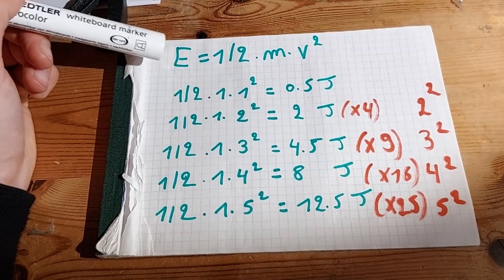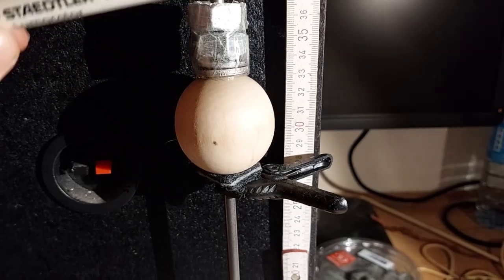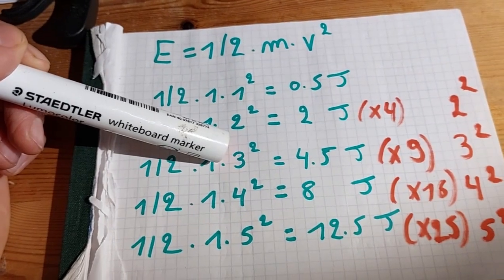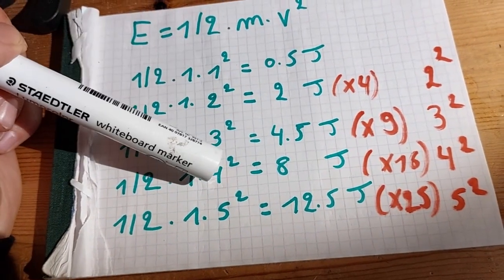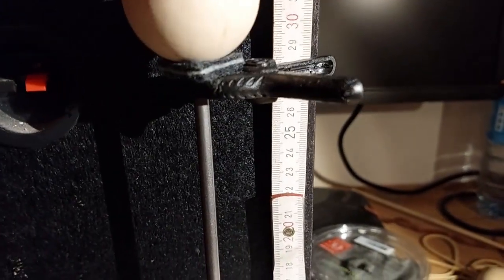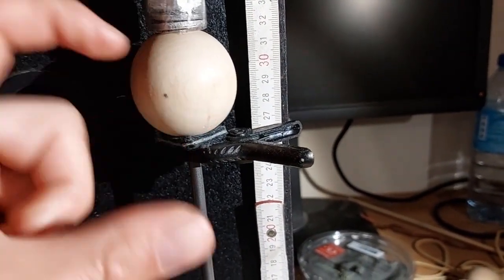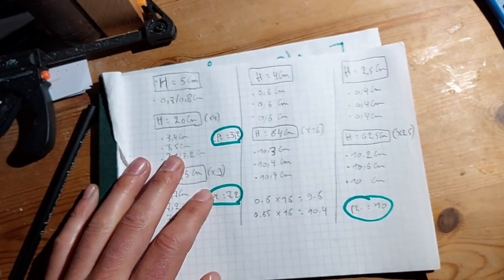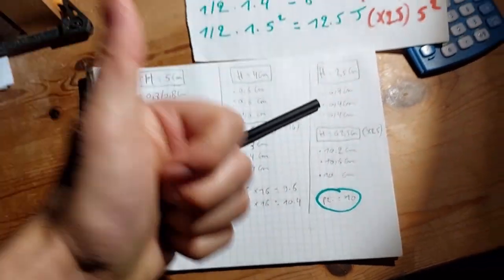Testing physics - the quadratic nature of kinetic energy!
time stamps

4:12 : dropping height 5cm trials  (1x velocity)
5:17: dropping height 20cm trials  (2x velocity)
6:16 : dropping height 45cm trials (3x velocity)
7:27: dropping height 4cm trials (1x velocity)
8:25 : dropping height 64cm trials (4x velocity)
9:46 ; dropping height 2.5cm trials ( 1x velocity)
10:55 : dropping height 62.5cm trials (5x velocity)